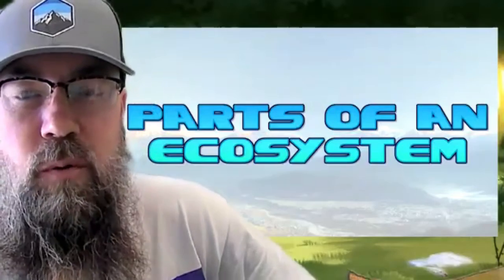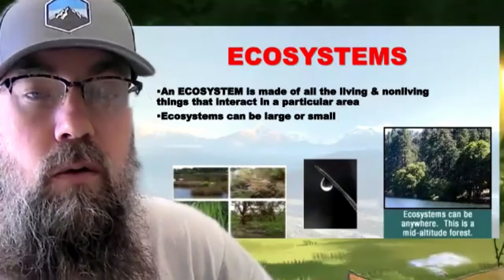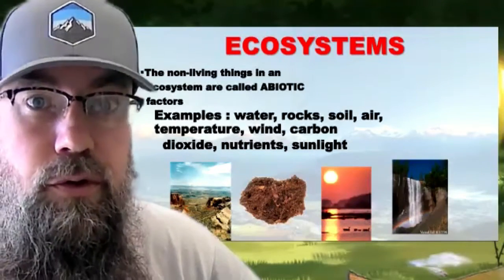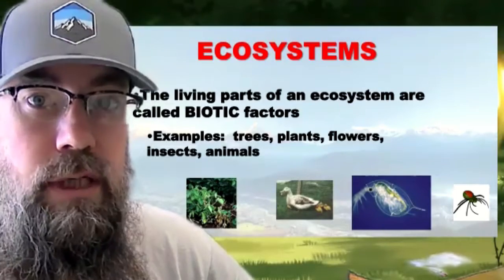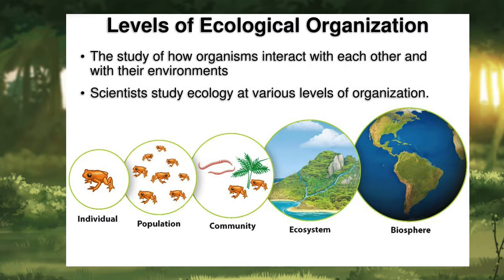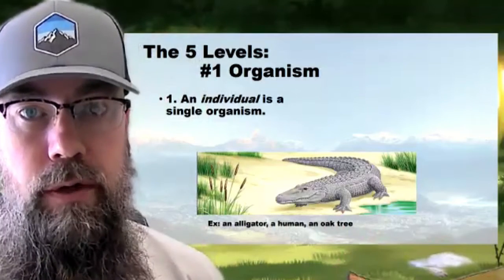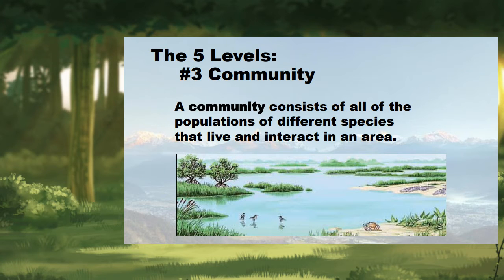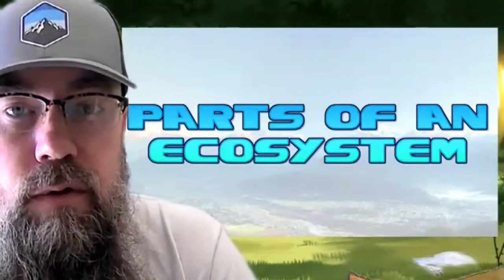Philip Explains Science Parts of Ecosystem